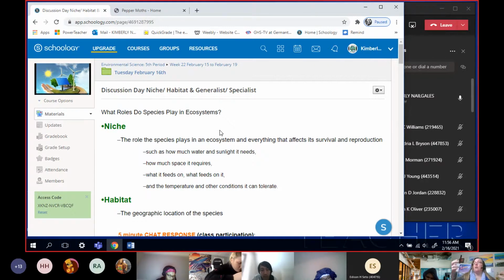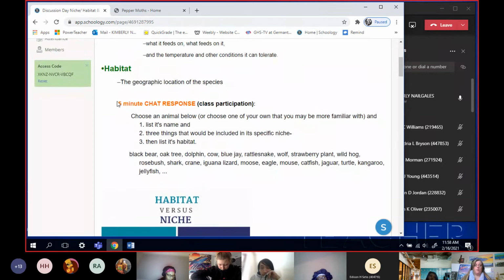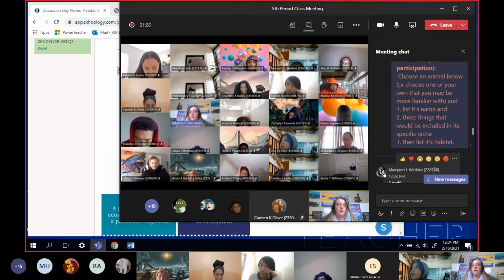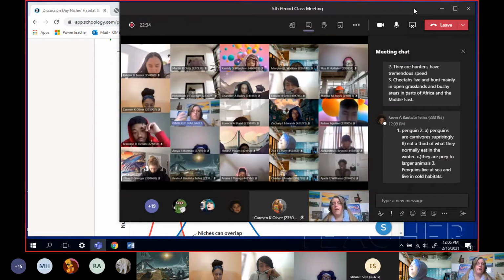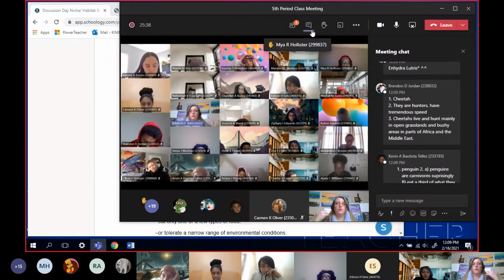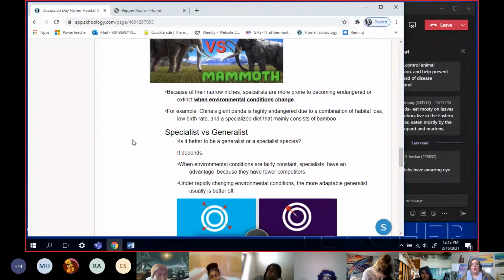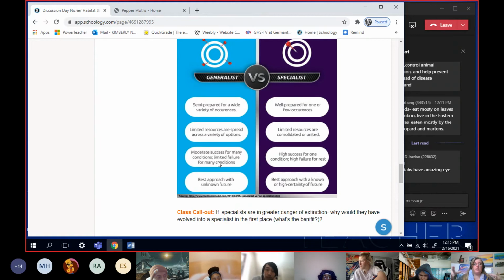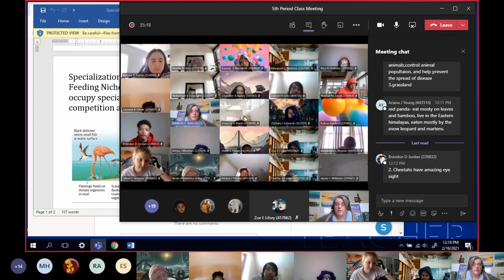EnvSci Discussion Day: Habitat vs Niche/ Generalist vs Specialists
What'd you learn today?
•Niche
–The role the species plays in an ecosystem and everything that affects its survival and reproduction
•Habitat
–The geographic location of the species
•Species
–May be generalists with broad niches, or specialists with narrow niches
•Generalist species (broad niches)
–Eat wide variety of foods
–Can live in a wide range of environments
–More resource competition but less prone to extinction
•Specialist species (narrow niches)
–Have specialized diets
–Live in only a few types of habitats
–Less competition but more prone to extinction